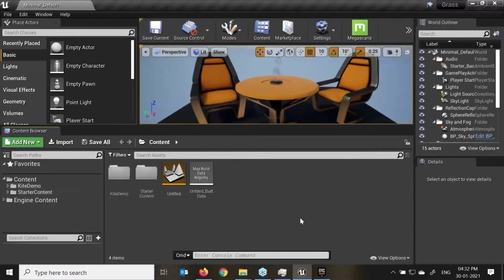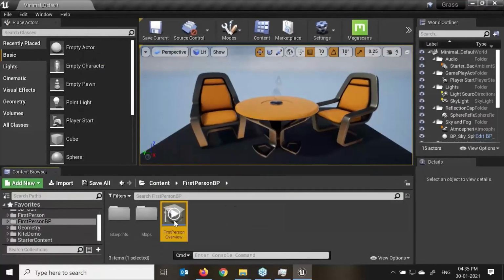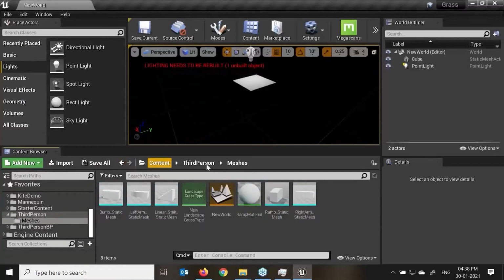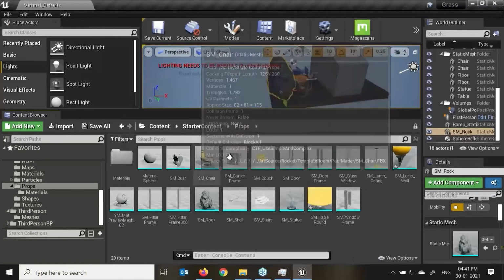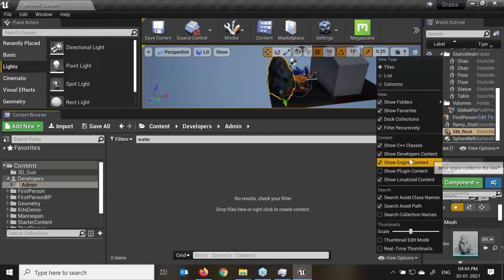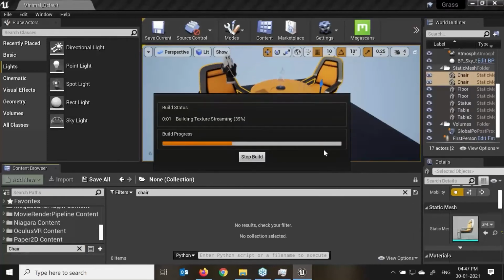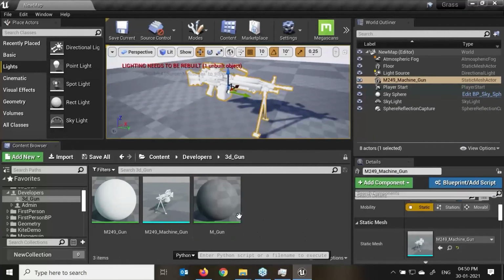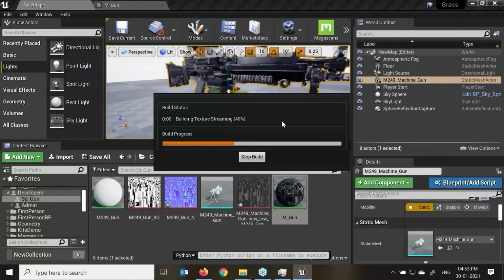Unreal Engine Level Editor 3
in continuation from the Second Part

(Second Part Link is above)

The Level Editor provides the core level creation functionality for Unreal Editor. You will use it create, view, and modify levels. You will modify a level mainly by placing, transforming, and editing the properties of Actors.
    Tab Bar and Menu Bar
    Toolbar
    Place Actor / Modes
    Viewports
    Content Browser
    World Outliner
    Details & Many More
this training chapter is divided into three videos